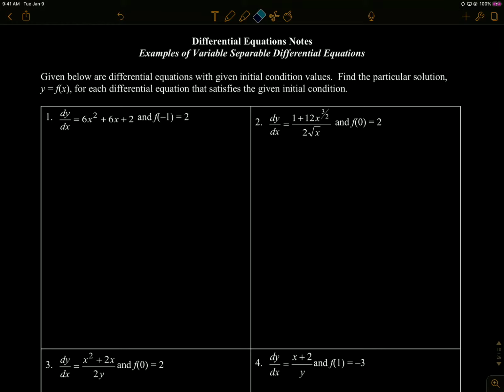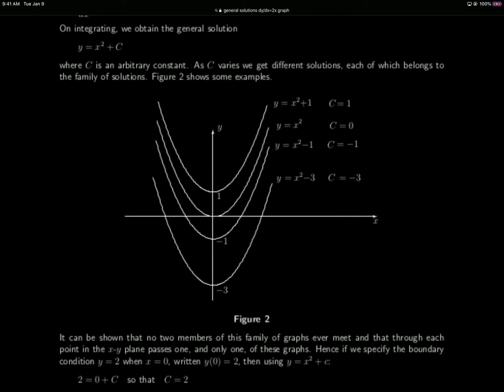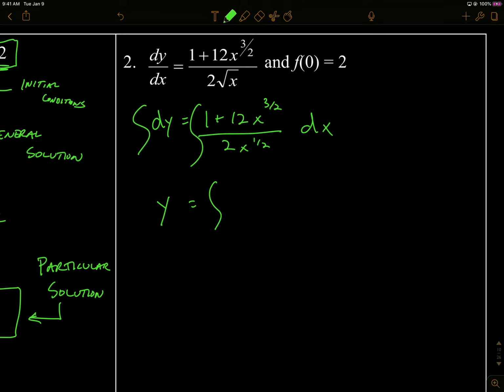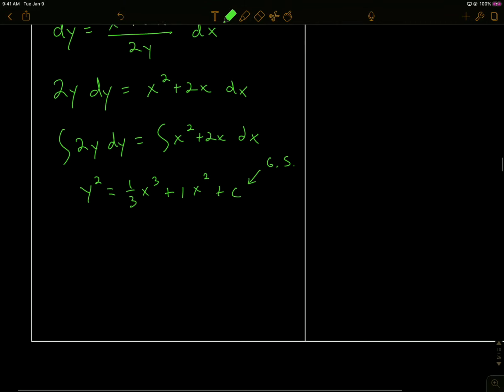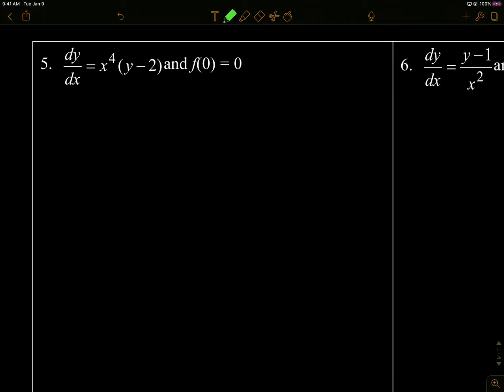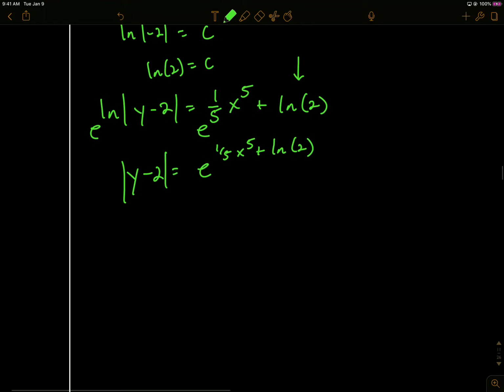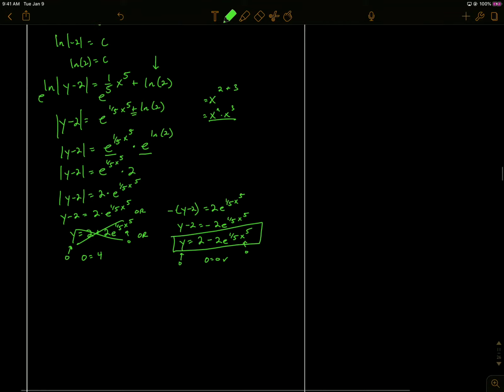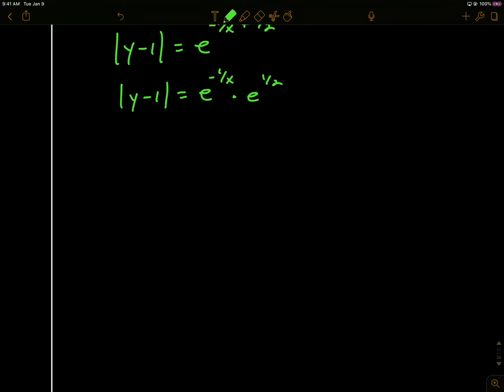Solving Differentials Notes Part 1